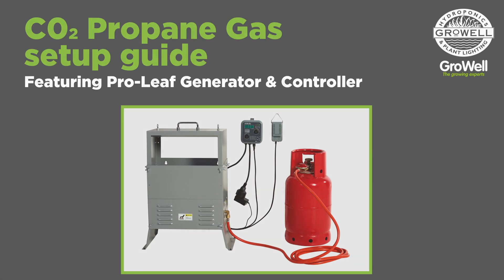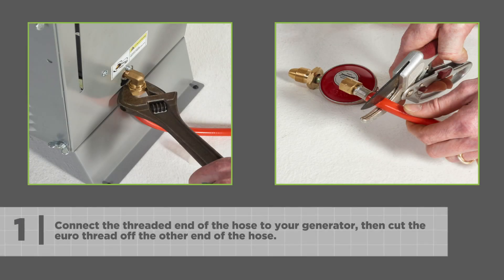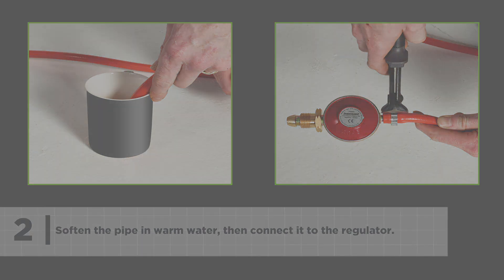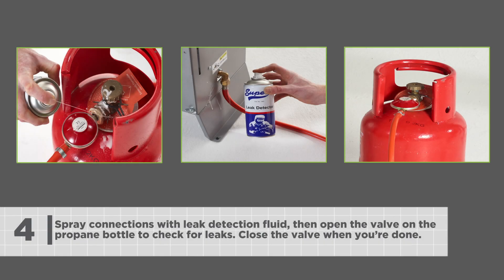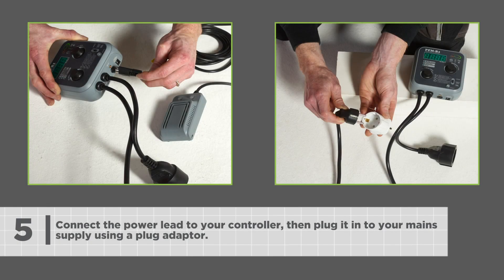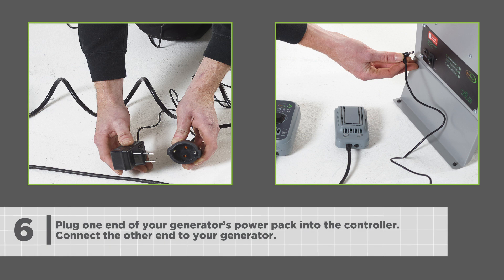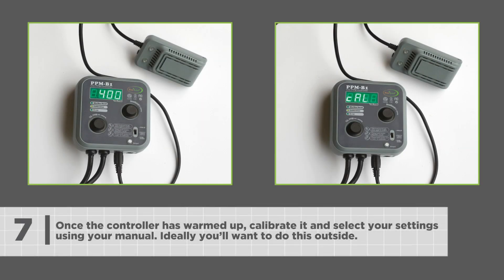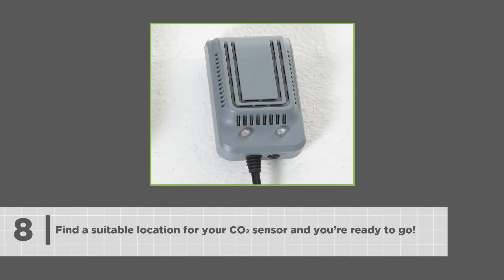CO2 Generation Propane Gas Setup Guide | Featuring Pro Leaf Generator & Controller | Step by Step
A step by step guide on how to set up a CO2 generator using the Pro Leaf Generator and Controller as an example.